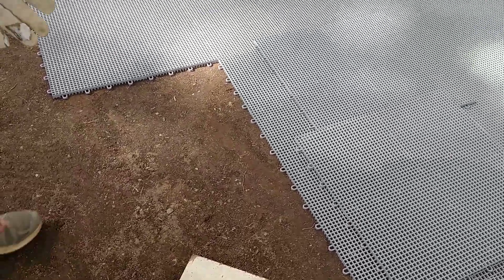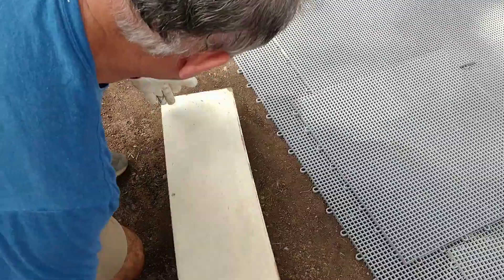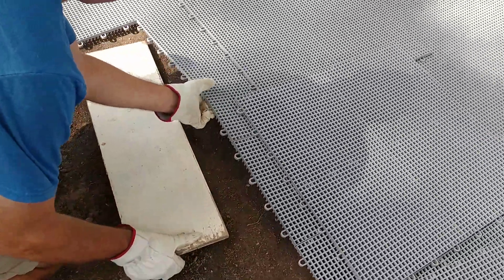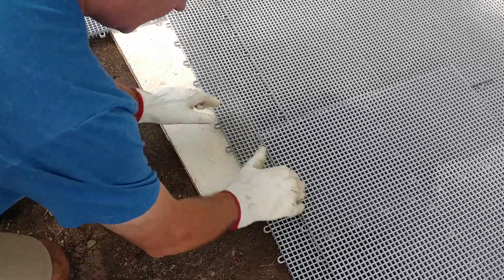Rubber Flooring outdoor basketball tile install tip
I found this the easiest way to connect the tiles together.  Hope it helps